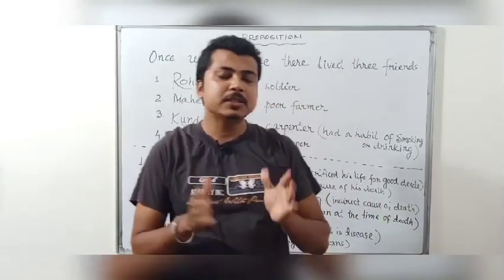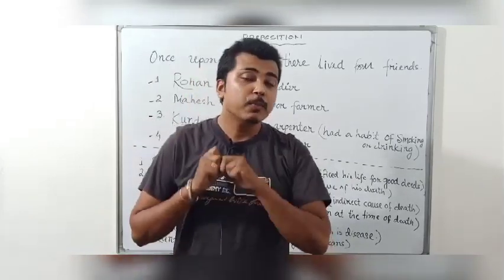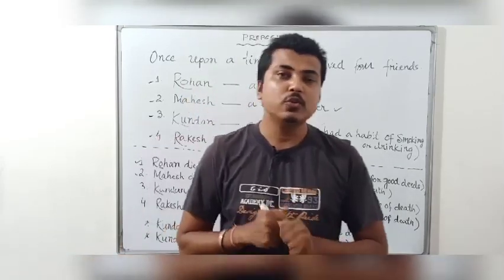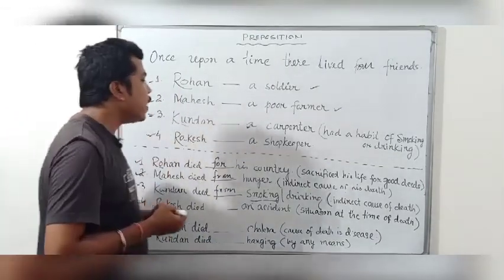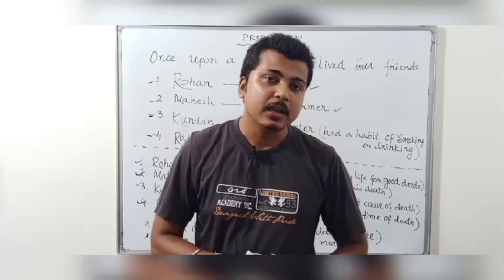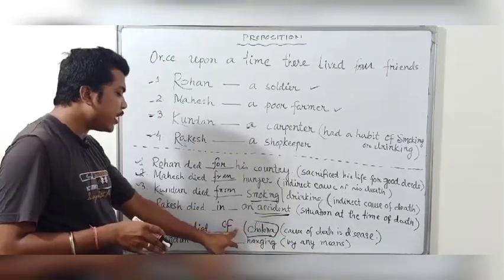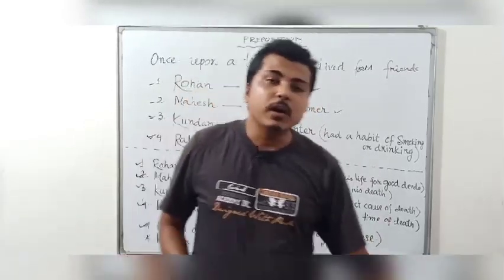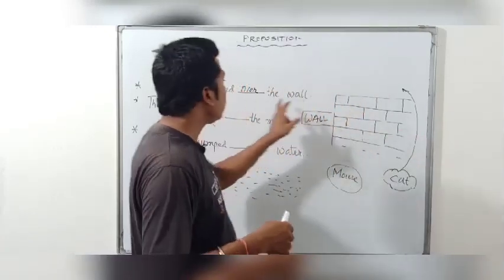English-II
Preposition_continued...